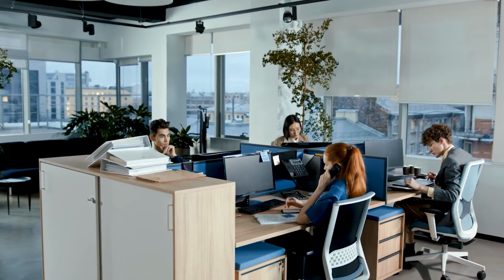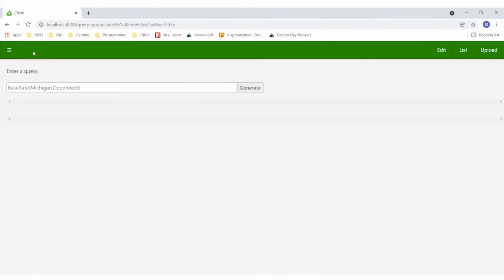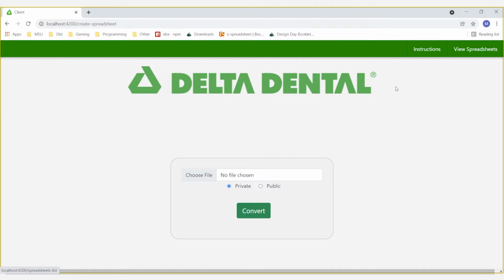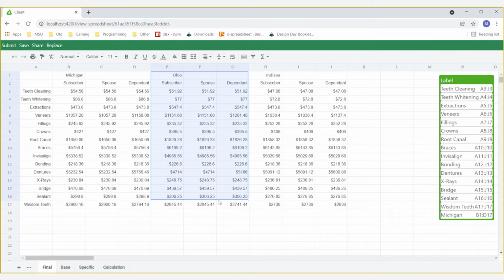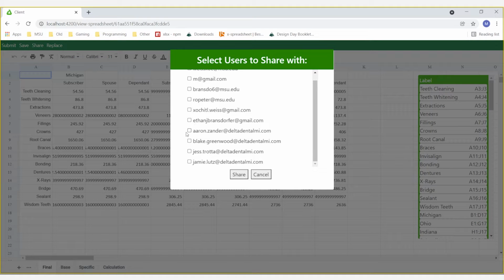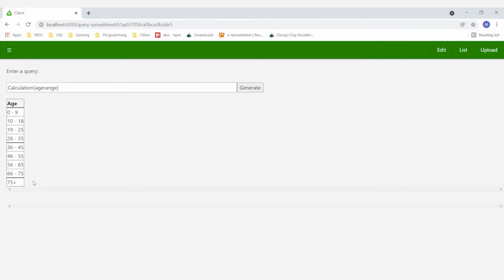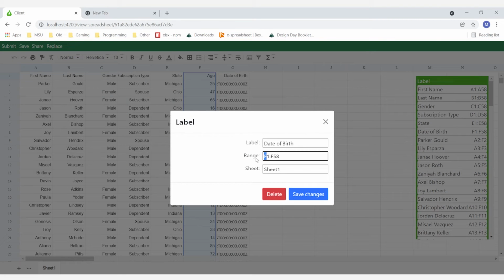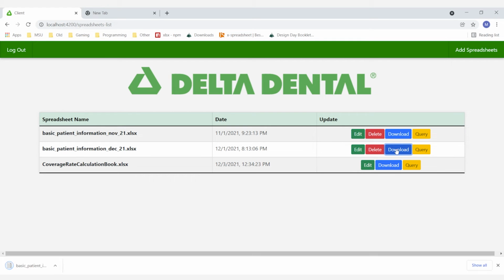team delta dental knowledge science project video